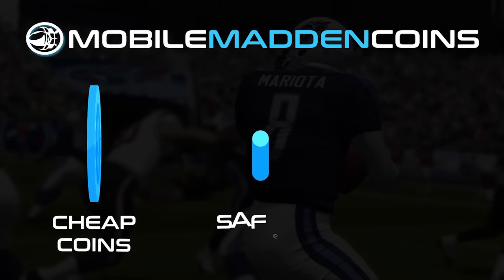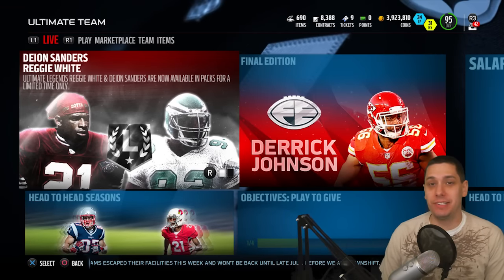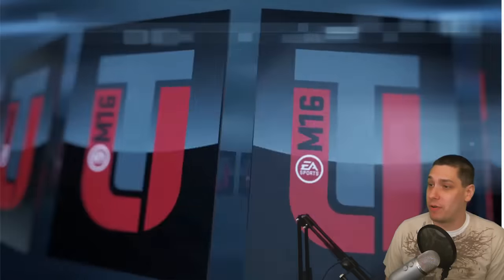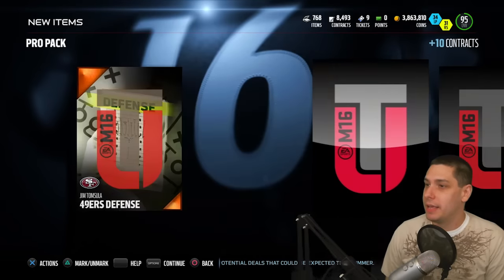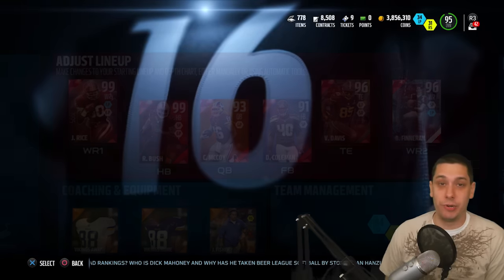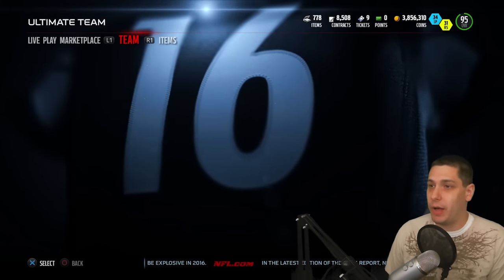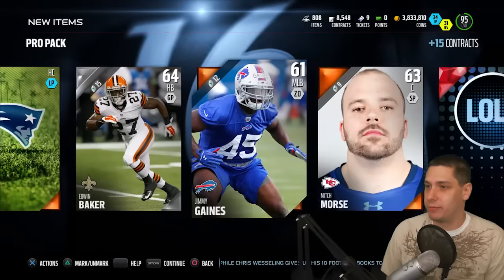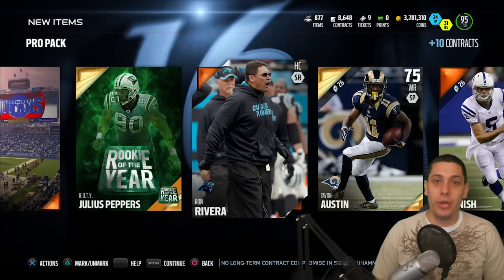MY BEST PULL IN MONTHS! - MADDEN 16 ULTIMATE TEAM PACK OPENING for BOSS REGGIE WHITE and BOSS DEION!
My Madden 16 Ultimate Team pull in months! Looking for the new Boss Deion Sanders and Boss Reggie White!